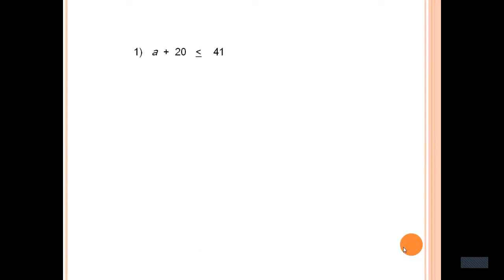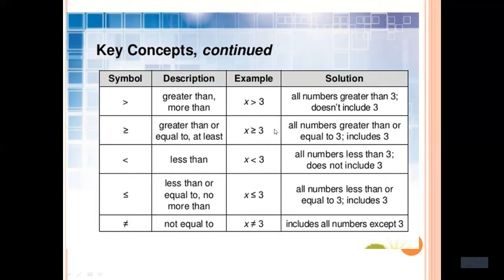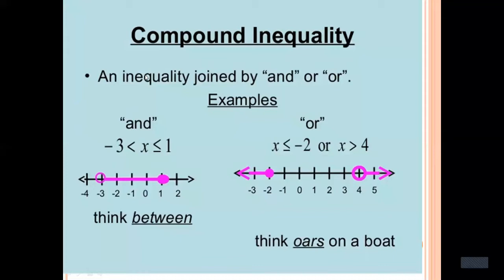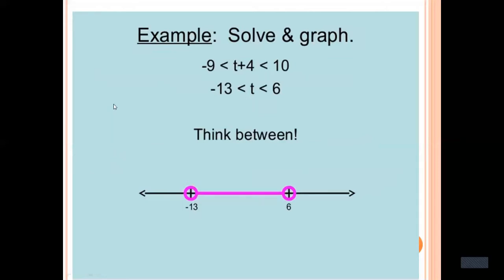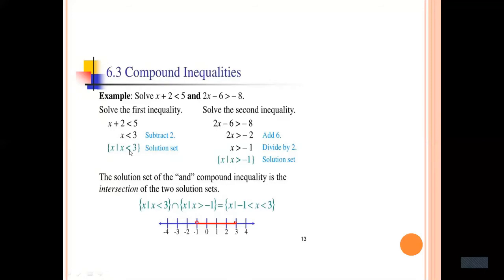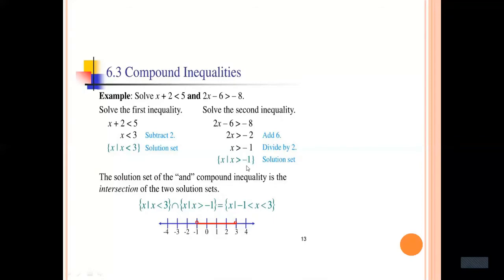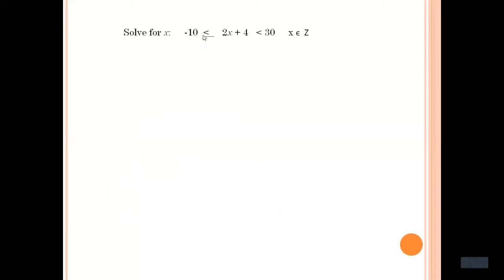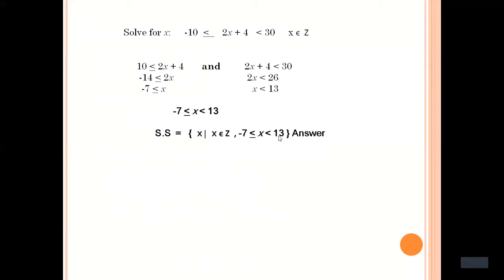compound inequality 7